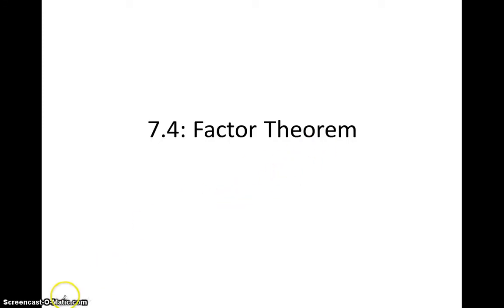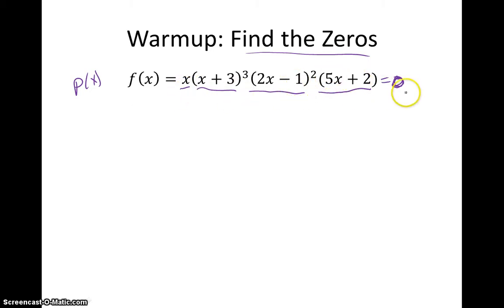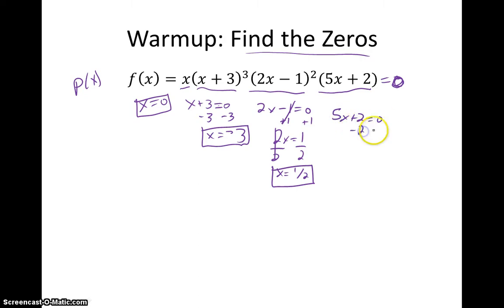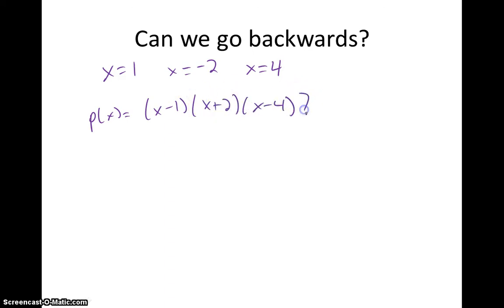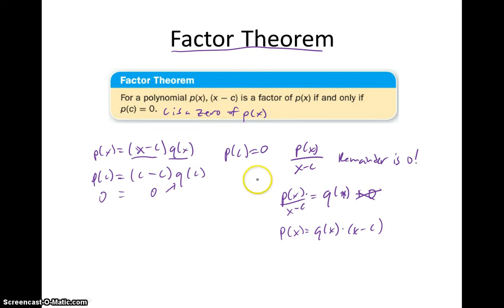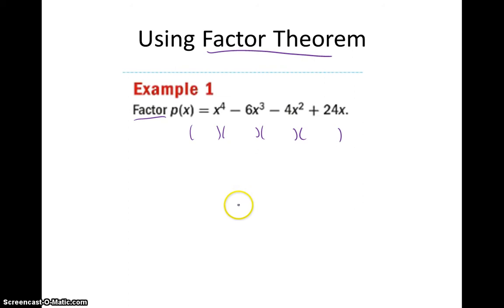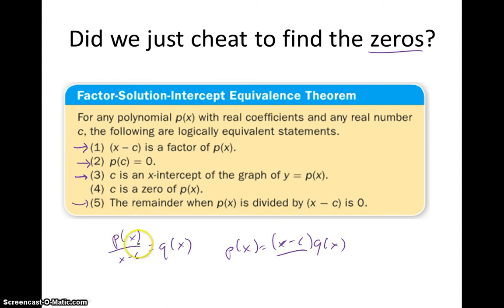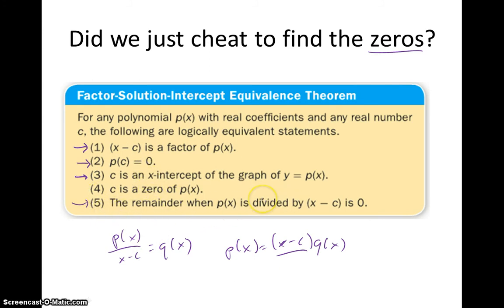7.4: Factor Theorem part 1